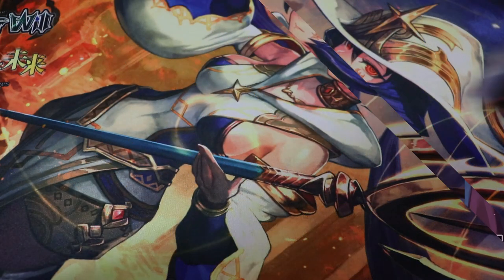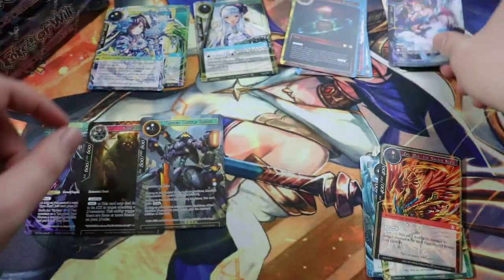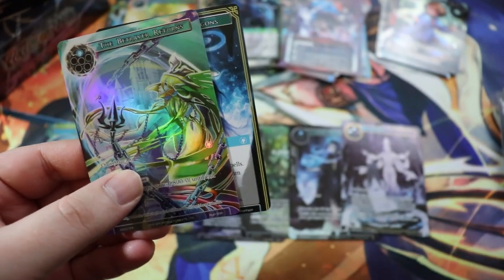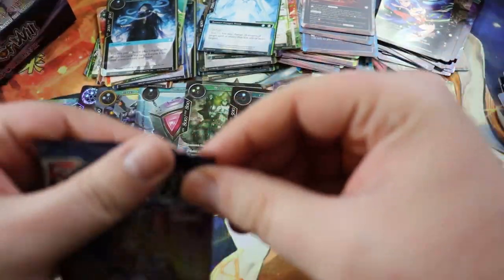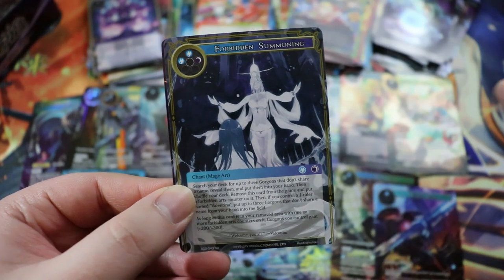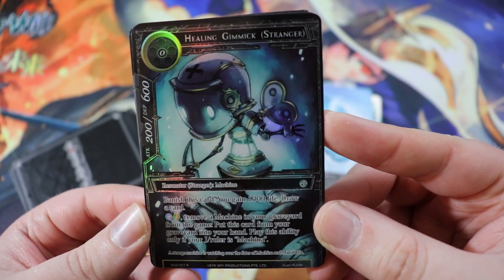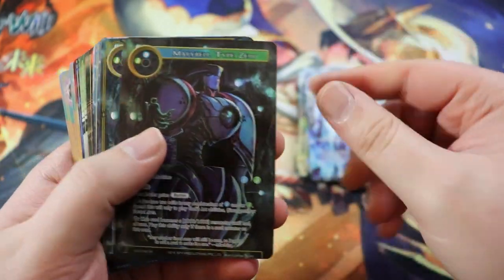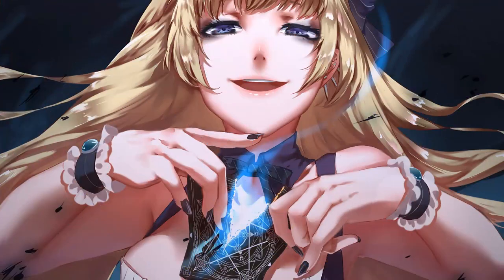Alice Origin 2 Deck In A Box! ► Insert Alita Reference Here ► Force of Will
Also check out my video gaming channel VBC Trinity Games that I don't upload to anymore!